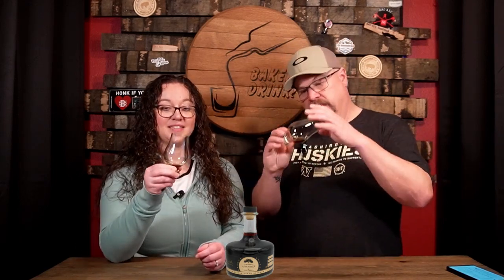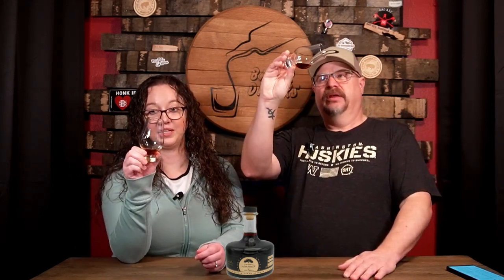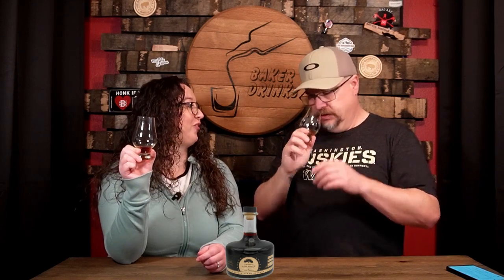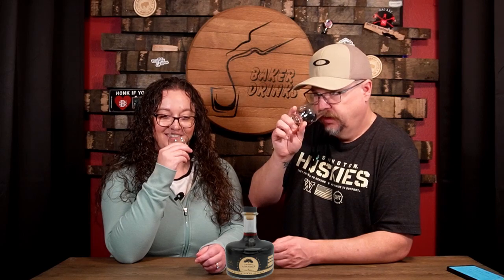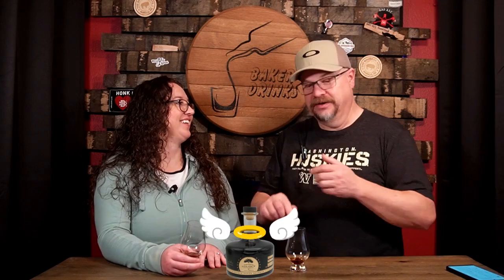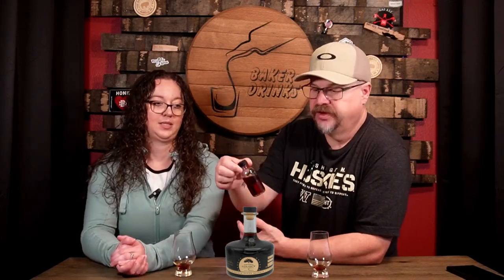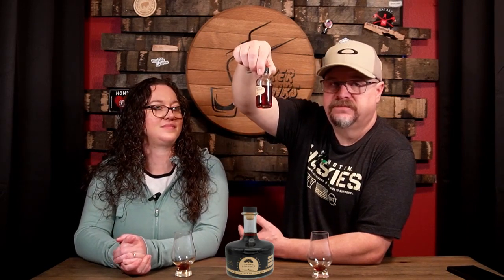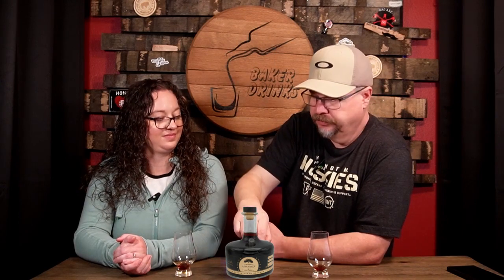Whiskey of the Year? 13th Colony Double Oaked Bourbon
In this episode, we dive deep into the much-hyped 13th Colony Double Oaked Bourbon, a whiskey that many are calling the best of the year. Is it worthy of the title? Join us as we uncork this exquisite bottle, explore its flavors, and share our honest thoughts.👉 Is 13th Colony Double Oaked Bourbon the new whiskey champion? 👉 We're comparing it to other top-rated bourbons! 👉 Uncover the secrets of its double oaked maturation process!If you're a bourbon enthusiast or just curious about the latest whiskey trends, this video is a must-watch. 🥃🔥